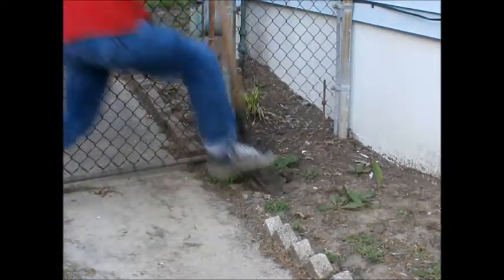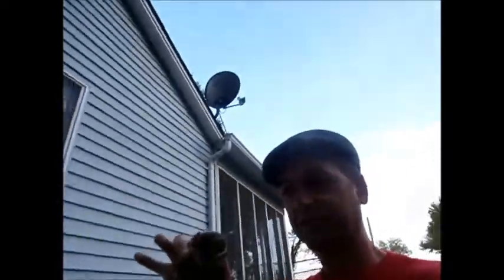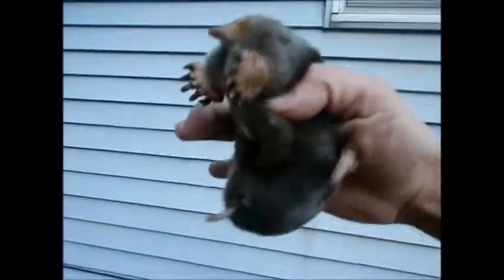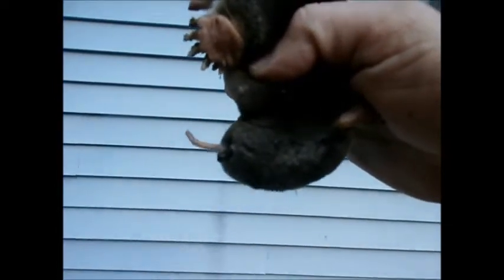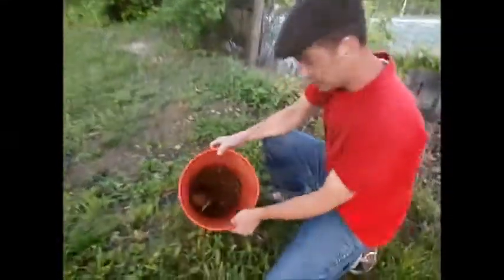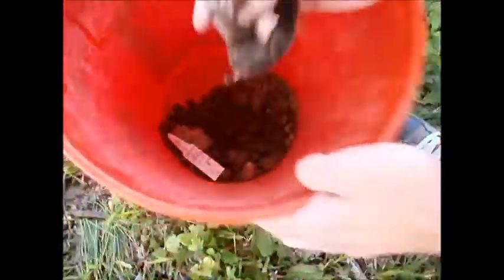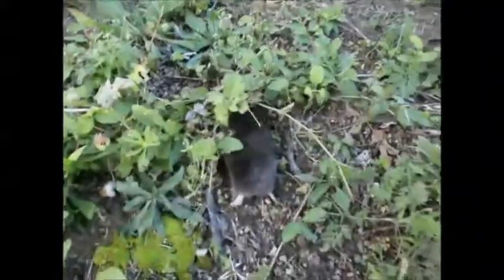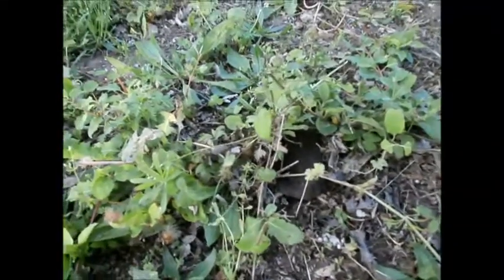Catching A Mole Alive And Relocating It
I catch a mole alive just using a shovel.  I always relocate the moles I catch. Music by Anything Box...Song: Carmen.  I do not claim to own the music played.